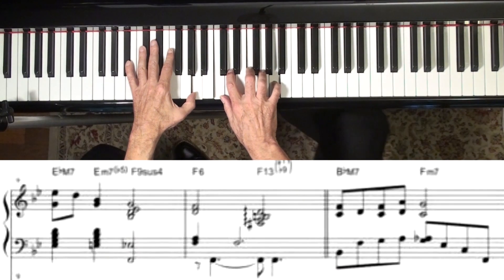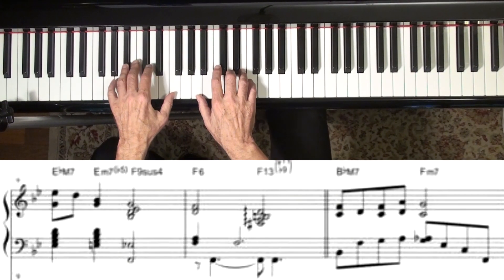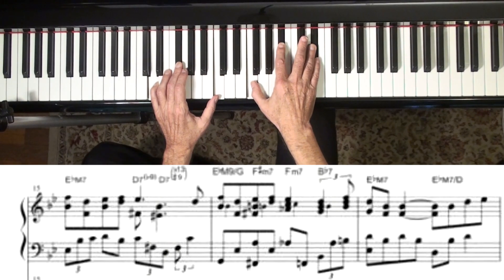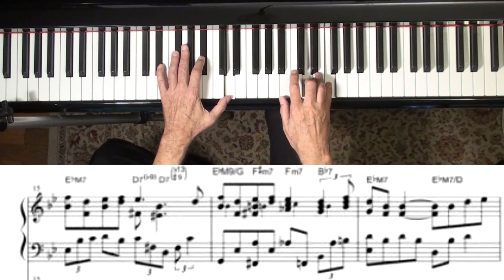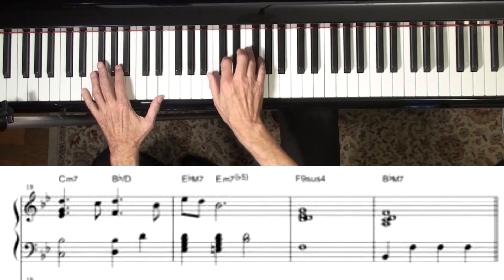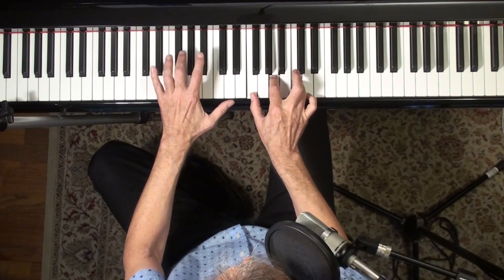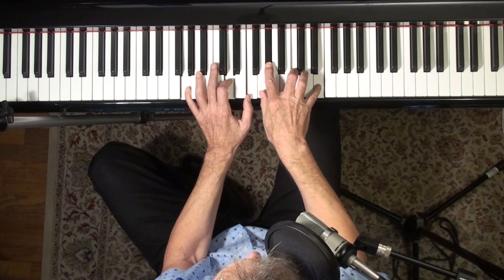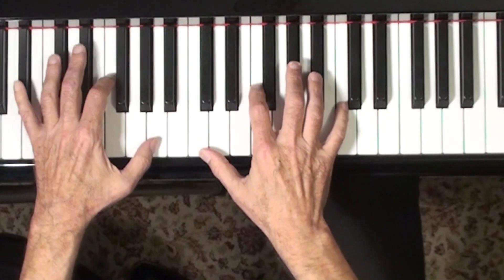A House Is Not A Home ★ BRIEF TUTORIAL on the BILL EVANS style ★ Jazz Piano College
Explanation of the Bill Evans style for piano - Burt Bacharach, composer
I WILL be doing a second video on this great song!

Many videos about jazz and classical piano can be found in my PLAYLISTS - find the topics that interest you . JAZZ PIANO COLLEGE